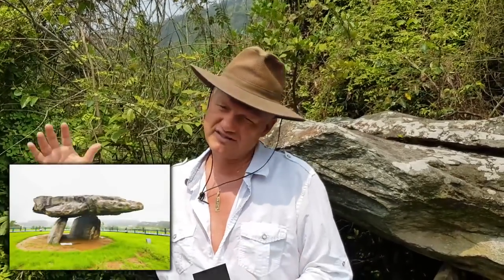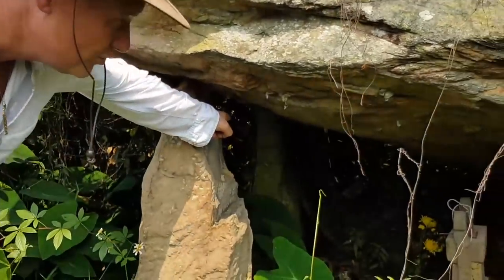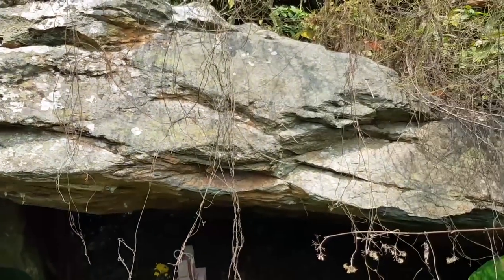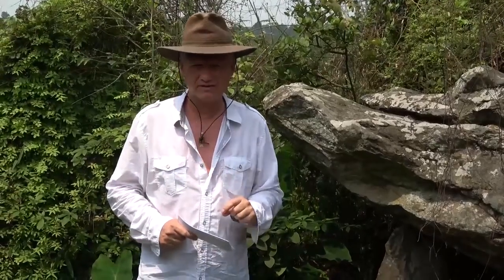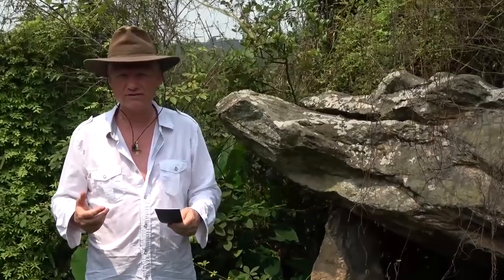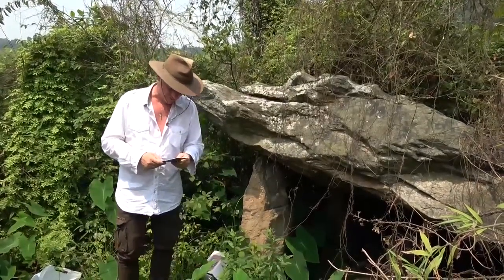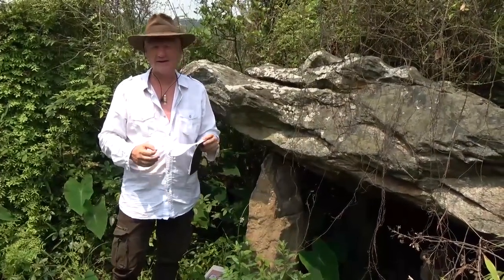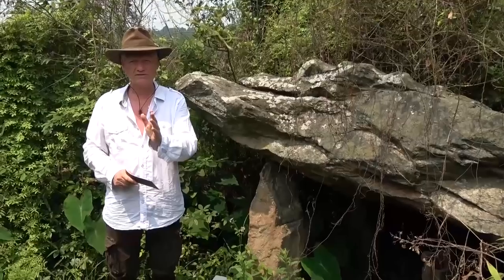DR. SAM OSMANAGICH DISCOVERED FIRST DOLMEN IN VIETNAM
Pyramid and meglithic sites researcher Dr. Sam Osmanagich, Ph.D. has discovered proof of existence of ancient megalithic culture in Vietnam. He has located significant-size dolmen in Northern Soc Son Province, in the swamp, by the lake Dong Do. Forgotten dolmen has a stone table top of 15,68 tons and very pleasant, beneficial energy properties.